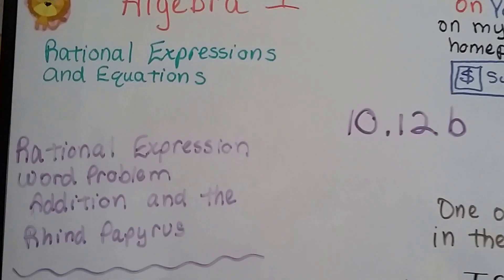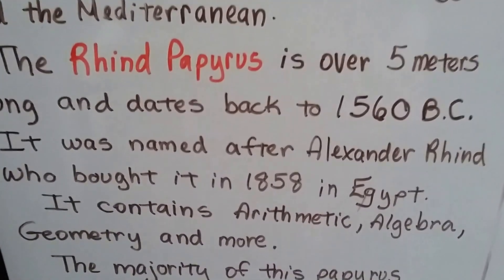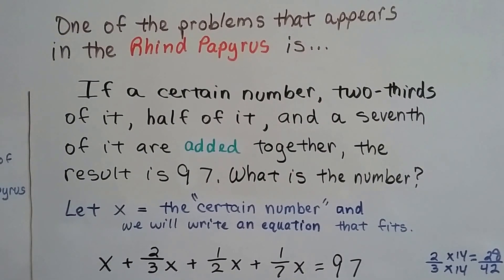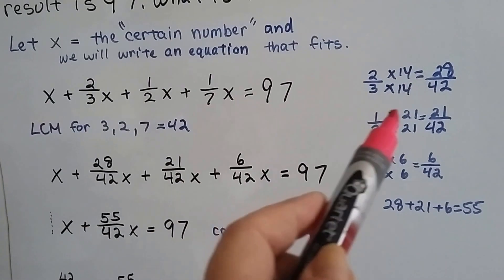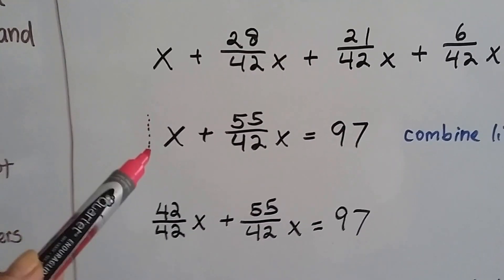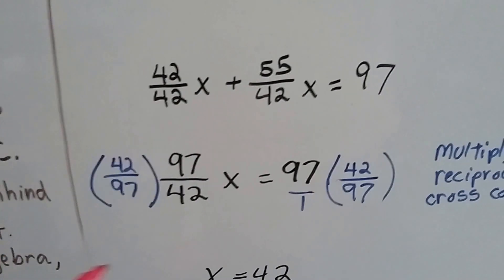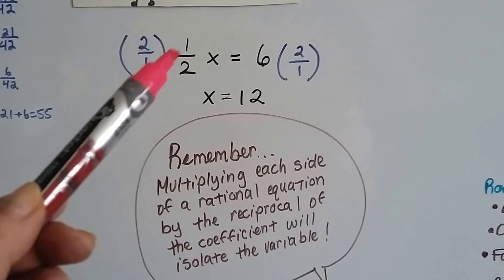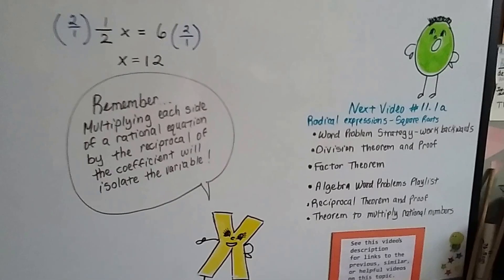Algebra I 10.12b, Rational expression Addition word problem, Rhind Papyrus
An explanation of how to solve a rational expression word problem containing addition. A math problem from the Rhind Mathematical Papyrus.  x + 2/3x + 1/2x + 1/7x = 97
#10.12b